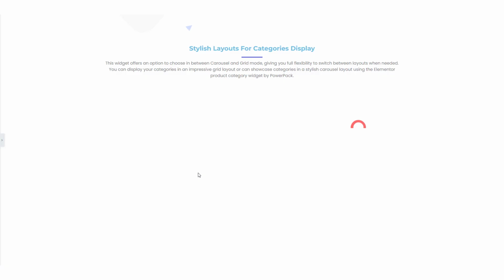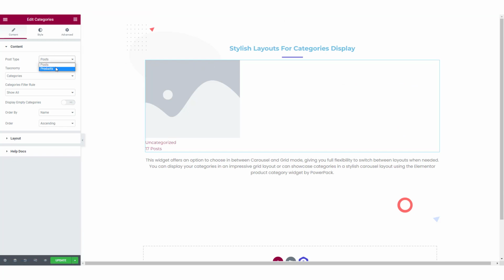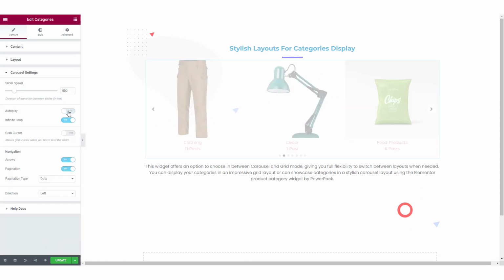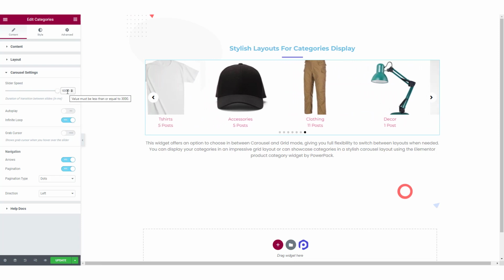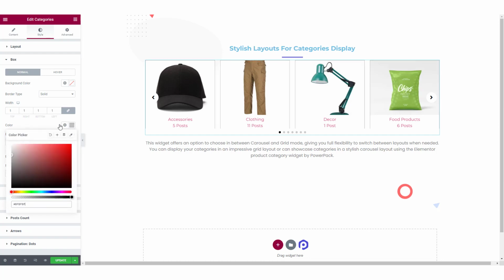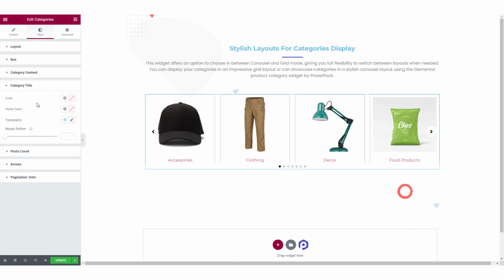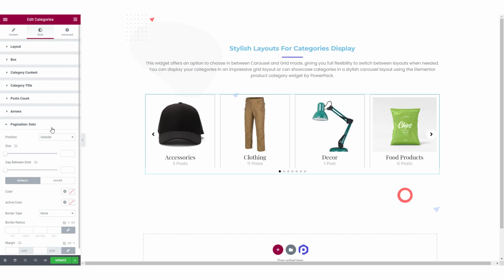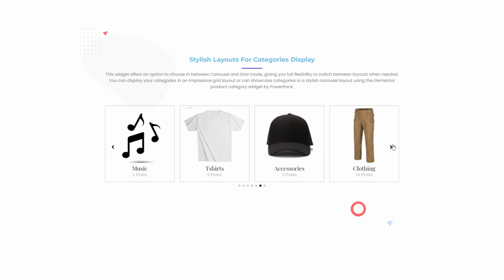How to create a Category slider using Elementor | PowerPack addons for Elementor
In this video, I'll show you how you can create a category slider using elementor page builder and PowerPack pro addon for Elementor

This feature is part of the PowerPack add-ons, you can get it

If you want more customization power at your fingertips, you can check out the PowerPack Pro addons for elementor, which comes with 70+ impressive widgets.